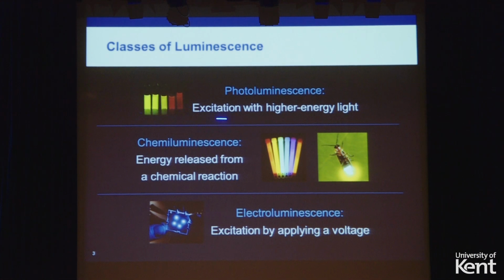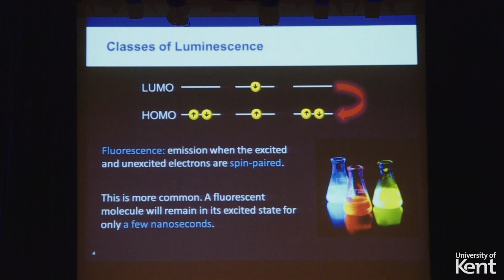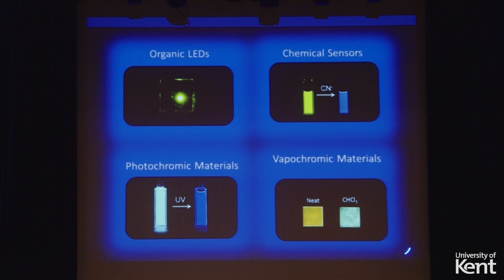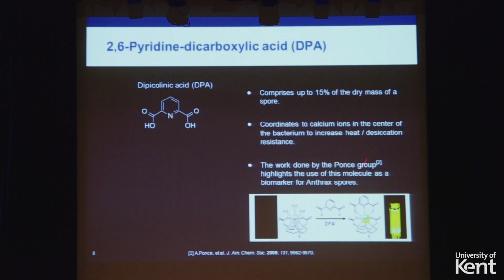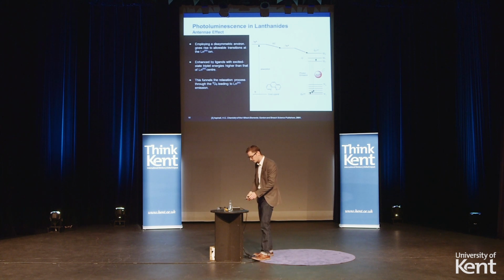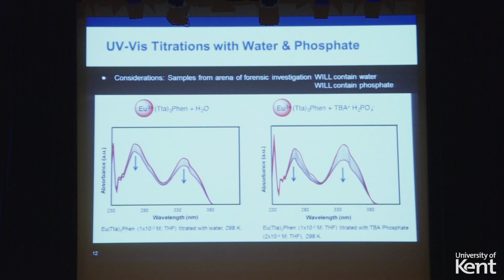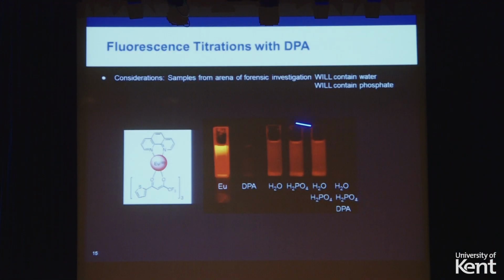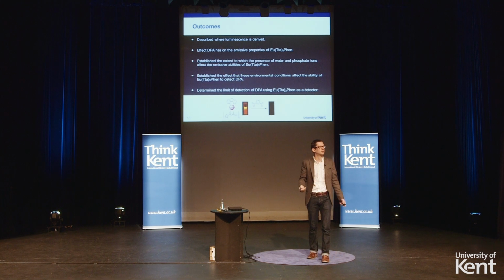Creating an Anthrax detector | Dr Barry Blight | Think Kent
THINK KENT – INTERNATIONAL THINKERS | GLOBAL IMPACT
Dr Barry Blight, Lecturer in Organic Chemistry at the University of Kent, discusses the use of lanthanide phosphorescence to create a Turn OFF sensor for bacterial spores such as Bacillus Anthracis (used as the carrier for the Anthrax bioweapon).

Using lanthanide phosphorescence, Dr Blight and his research group have repurposed a well-known organic light-emitting diode (OLED) material that exhibits a brilliant red emission. In the presence of dipicolinic acid (DPA), a ~15% biomass component in bacterial spores such as Bacillus Anthracis, the bright red emission is completely quenched making this material an ideal Turn OFF sensor for bacterial spores.

ABOUT DR BARRY BLIGHT
Barry joined the School of Physical Sciences at the University of Kent in January 2013 and won the University’s Faculty of Science Teaching Prize in 2015.

Molecular recognition and directed self-assembly are two major themes in the research that his group carries out. By using design principles that take advantage of inherent reactivity and complimentary non-covalent interactions, they hope to synthesize 'smart materials' that improve on the state-of-the-art efficiency, while reducing the number of synthetic steps. The Group’s research interests include: heterogeneous catalysis employing chiral MOFs, supramolecular allostery in catalysis, and influences of hydrogen bonding in organic materials. They are also interested in producing solvolytically stable homochiral MOFs for heterogeneous catalysis by incorporating chiral struts in the MOF architecture, and exploring the effects of strong hydrogen bonding in conventional light-harvesting polymer material and other electro- or photoactive organic substrates.

Barry attended Mount Allison University in Sackville, NB, Canada and graduated with a BSc in Honors Chemistry in 2003. He then moved to the University of Western Ontario in London, ON, Canada where he graduated with a PhD in 2008 under the supervision of Prof. James Wisner. In 2008, Barry accepted a Marie Curie Postdoctoral Fellowship at the University of Edinburgh (Edinburgh, Scotland, UK) with Prof. David Leigh. Following this fellowship, he accepted an NSERC Postdoctoral Fellowship (Natural Science and Engineering Research Council of Canada) in 2010 to work with Prof. Suning Wang at Queen's University in Kingston, ON, Canada.